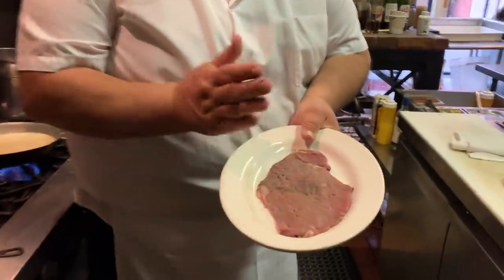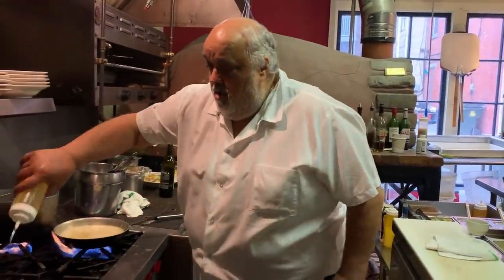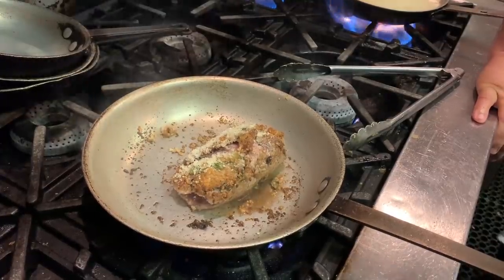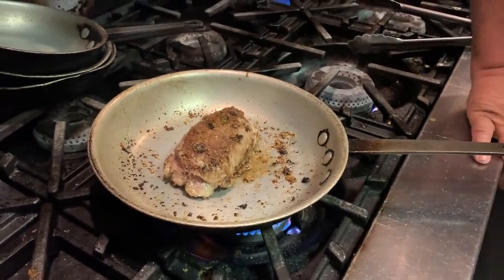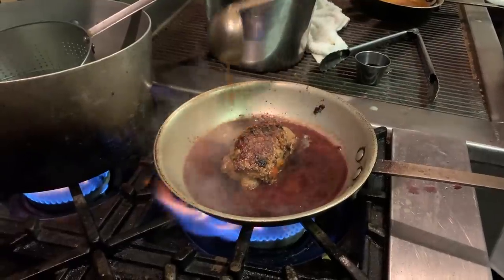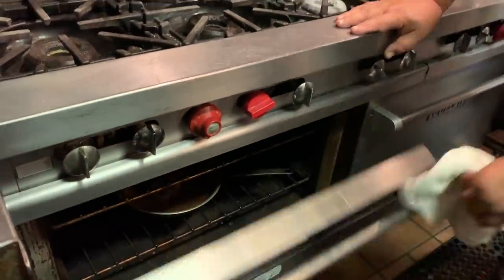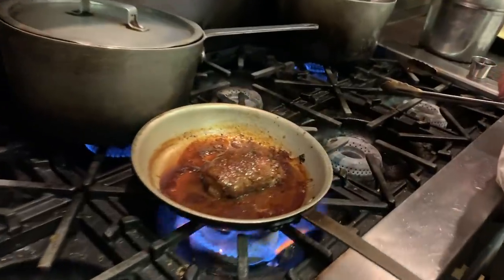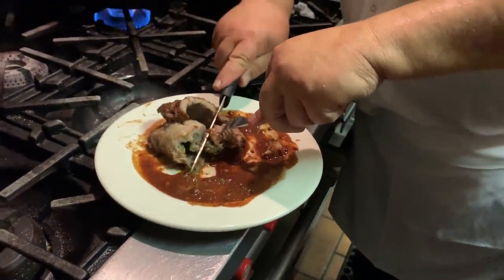Orsini's Hot Sausage and Beef Braciole